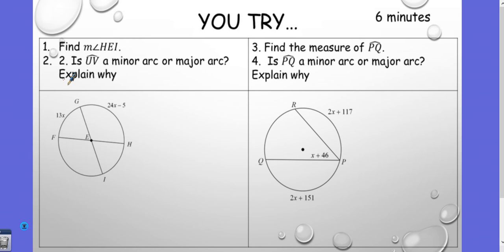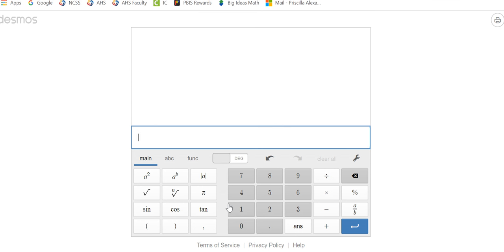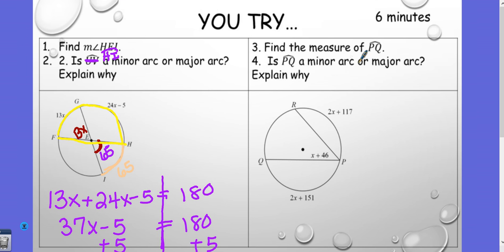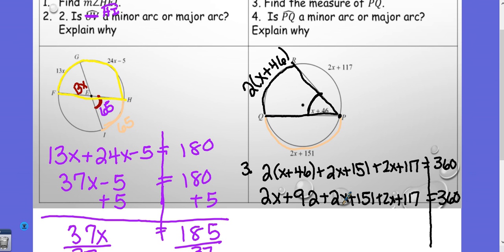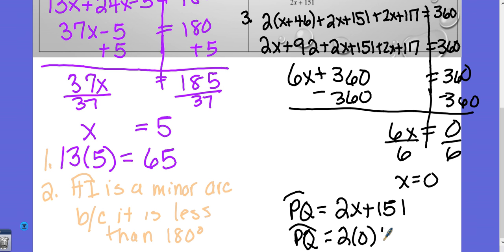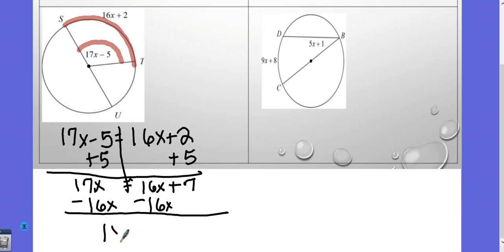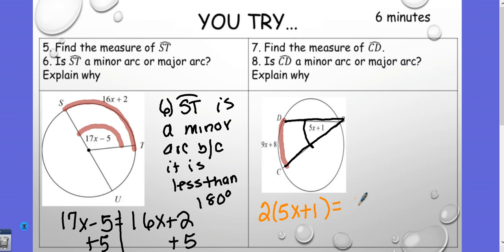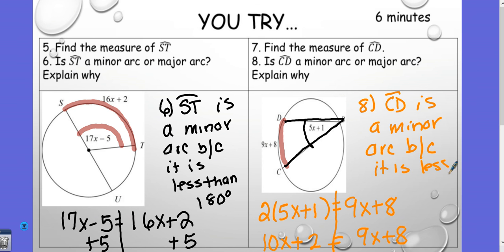Wk of Jan 20 Central Angles and Inscribed Angles Day 2